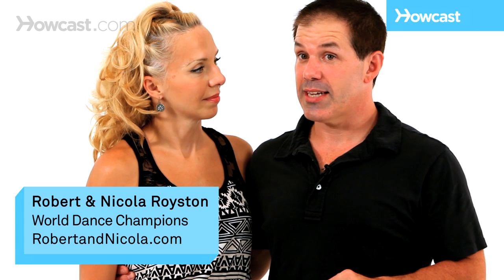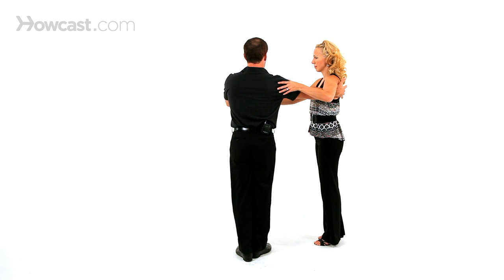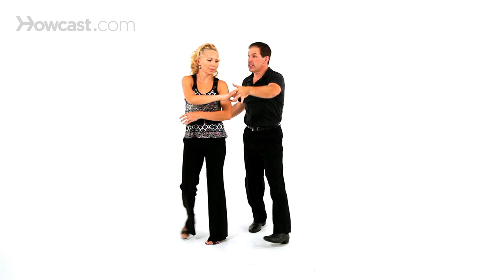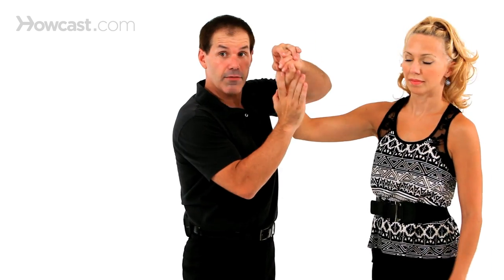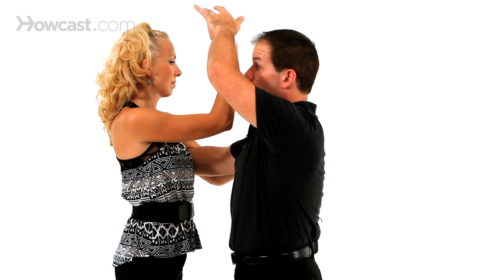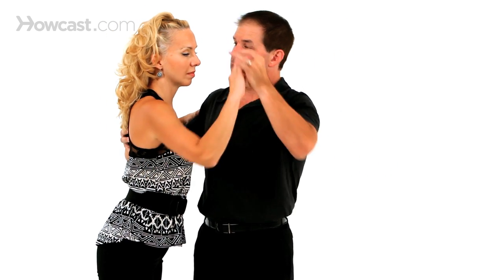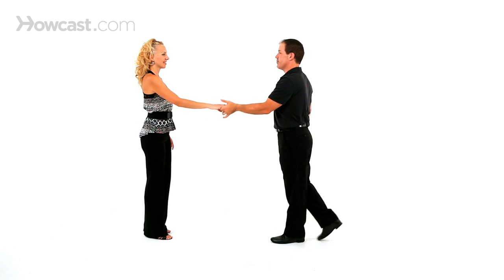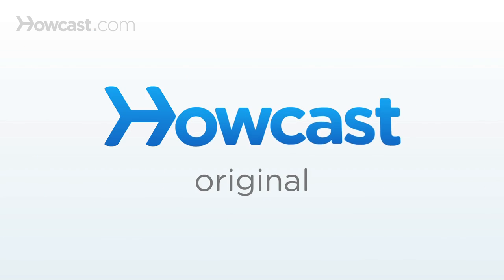How to Do a Whip with an Inside Turn | Swing Dance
The West Coast Swing Whip with an inside turn looks like this, one, two, three and four, five, six, seven and eight. So you take a basic whip where we have one, two, three, and, but as I cross on the three, as I cross on four, the left hand starts to come up four to let her know she's going underneath this arm. On five I let her pass but she's now turning to her left. Five now it feels almost like an underarm turn, for six triple stepping, seven, and eight. I'll do that from a different angle.

So again the prep happens from the three and into the four, but I start to lift my left arm, and it's called an inside turn because the hand passes inside of the two of us, opposed to the hand going outside, and outside turn my lead hand goes away from my body, an inside turn the lead hand comes into my body. So we have one, two, three and this is where it starts to come to the inside four right, so it's on the three and to the four. Then we have five, six , seven, and eight. Nice and easy, create a lot of space.

We want to make sure on the three and there's lots of room here. See the room we have here? I don't want to be too close cause I'm crossing that hand in front, so it's gonna crowd us a bit. So we have one, two create the space, five, six, seven and eight. Whip with an inside turn, here it is to music.

There's your Whip with and Inside Turn.